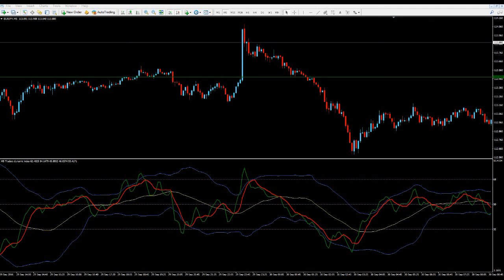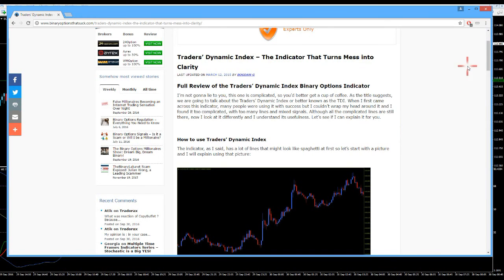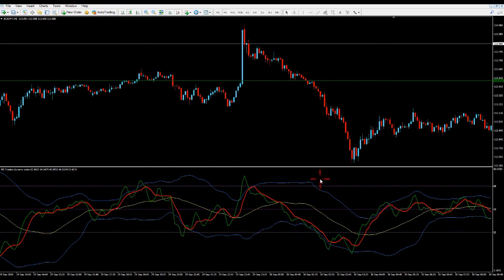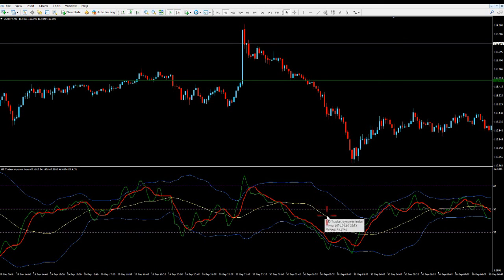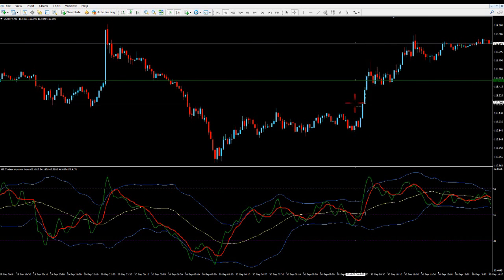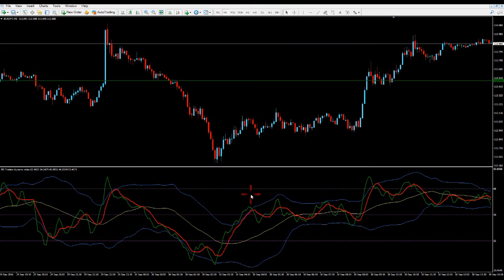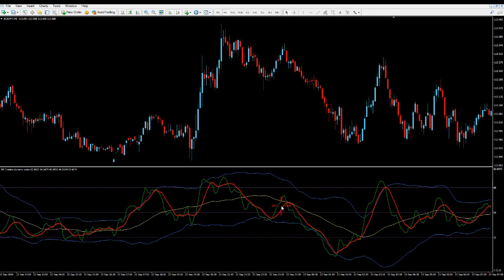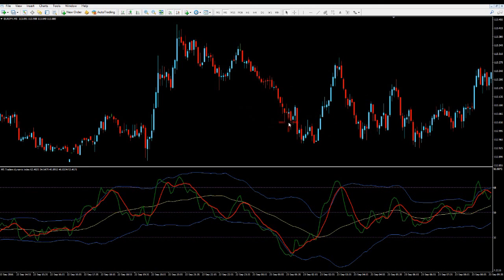How To Use: Traders Dynamic Index Strategy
How To Use Traders Dynamic Index Strategy - a trend following strategy for binary options trading.
You can download this indicator via the above link.

The Traders' Dynamic Index Strategy is a complex of indicators consisting of:
RSI
Moving Average
Bollinger Band
and "Markets Band". Download it using the link above and put it in the "indicators" folder for MetaTrader 4. Restart MT4. Not sure how? Watch our MetaTrader 4 tutorial video:

All you need to do is to focus on the middle "B-band" line (the yellow line). If it is moving up, then wait for the RSI (green) to cross the red line from below. Then take a call option. If the yellow line is descending, (moving down) then wait fro the RSI (green) to move down and cross the red line from above. Enter a put option.
If the RSI and Red line already are very near or crossed the upper/lower blune lines, then price might reverse so be you would preferably want to avoid those trades! For expiry selection, please watch our price action playlist to first learn more about reading the charts but you can also watch "How to Select a Binary Options Expiry in General - by Okane":